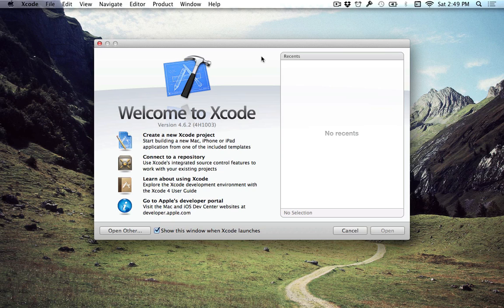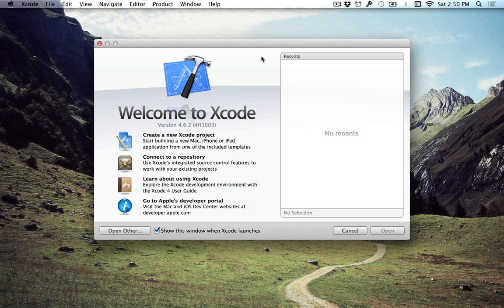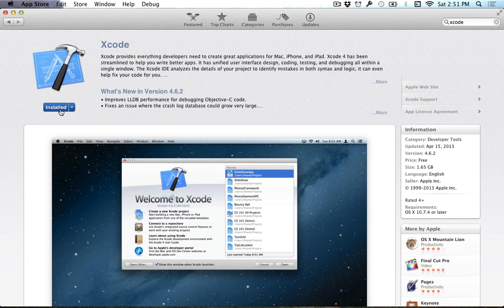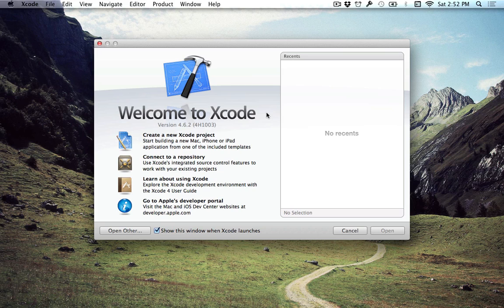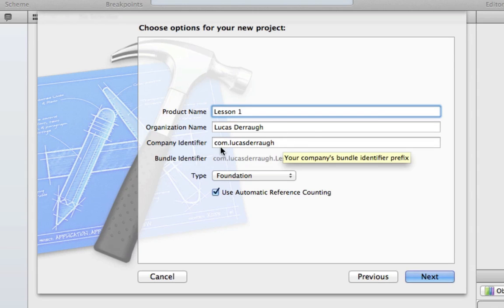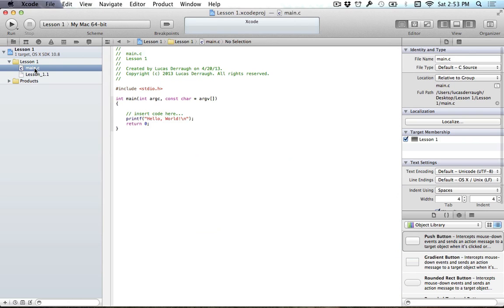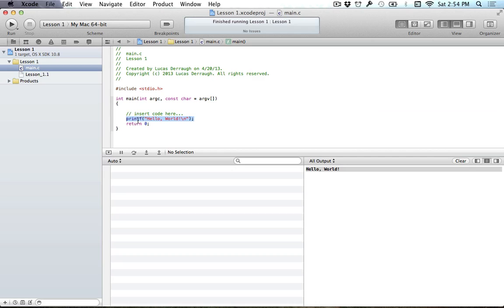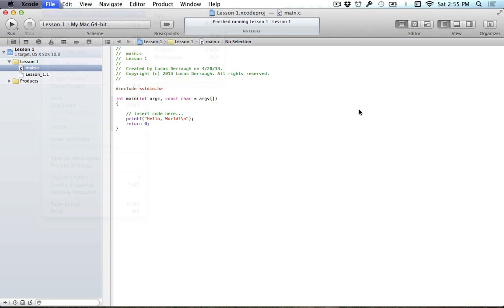Learn C Programming From Scratch | Online Course